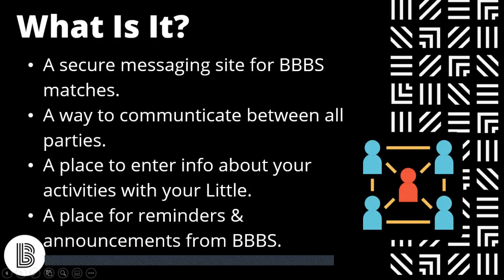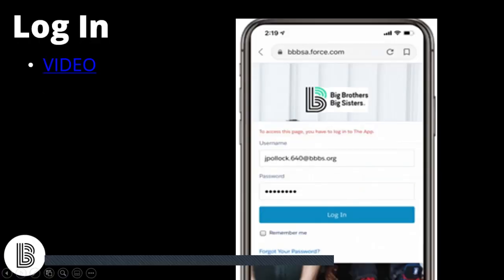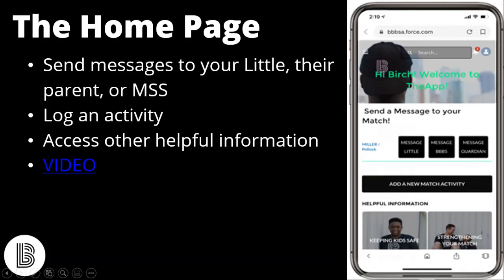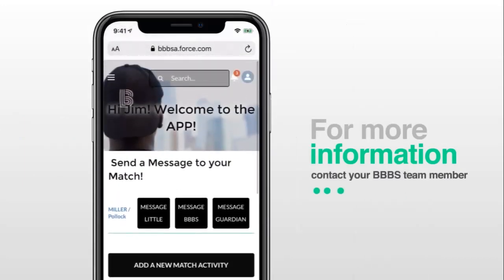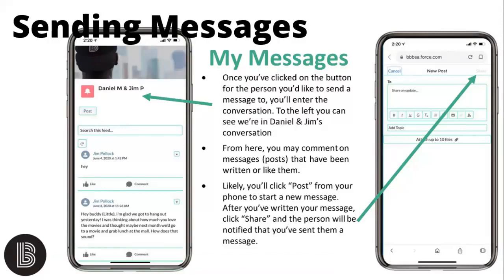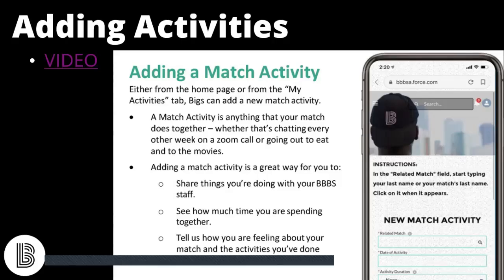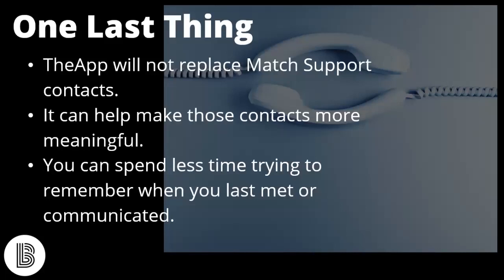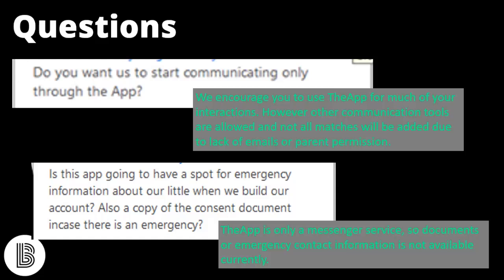TheApp Round Table Discussion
Learn about the new messaging program just for Big Brothers Big Sisters participants. In TheApp Bigs, Little, parents, and BBBS staff can communicate all in one place. You can also log the activities you and your Little have done, see important dates for your match, and get announcements from BBBS.